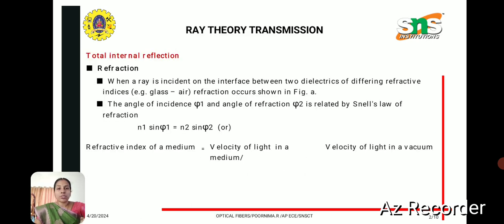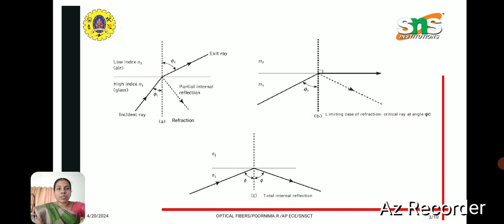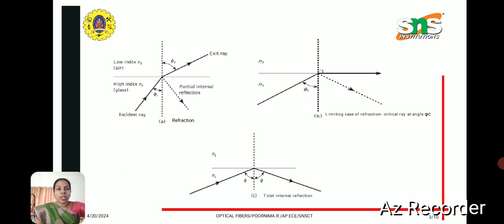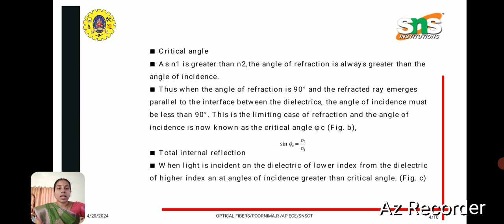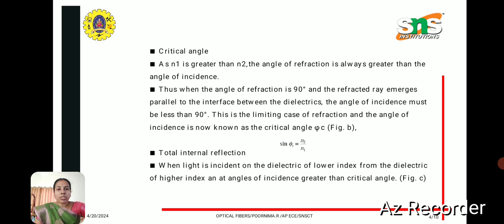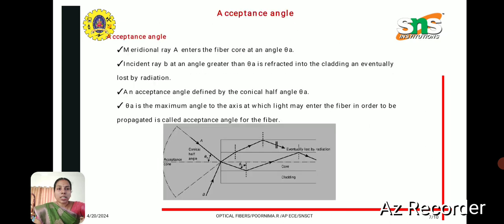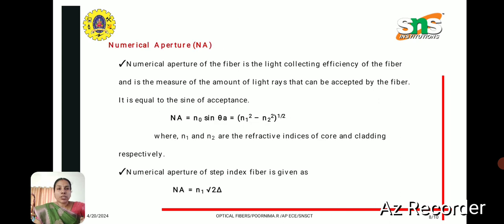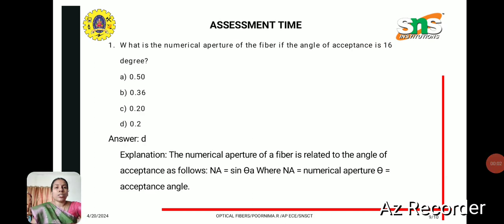Optical fiber and devices -Numerical Aperture